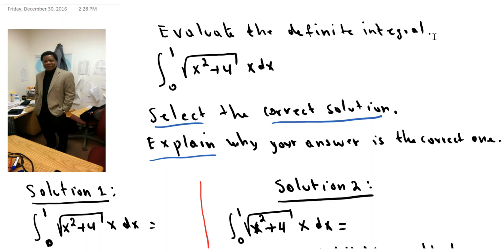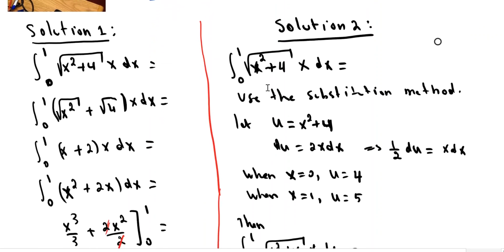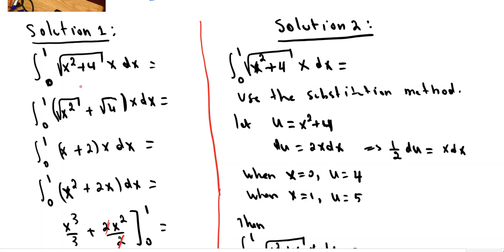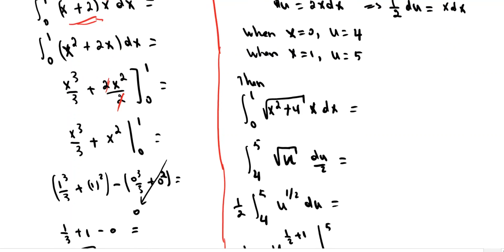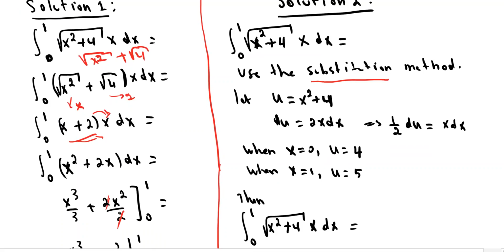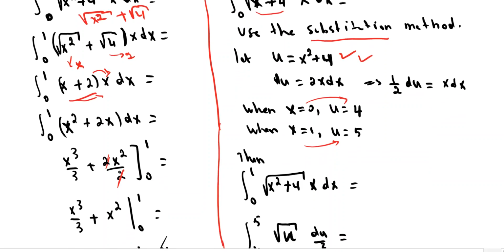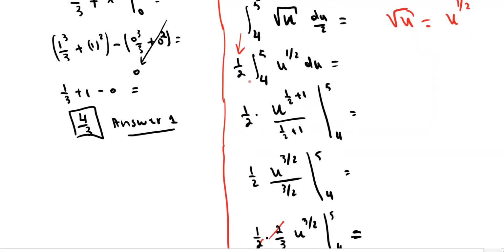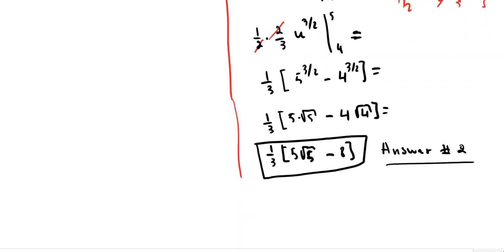Liamba/calculus1/definite integral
finding the correct solution.